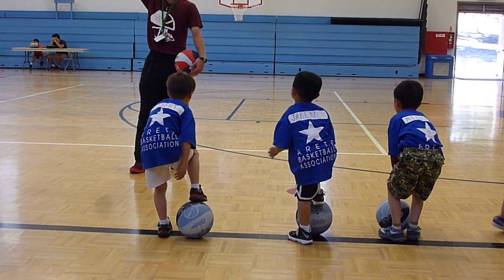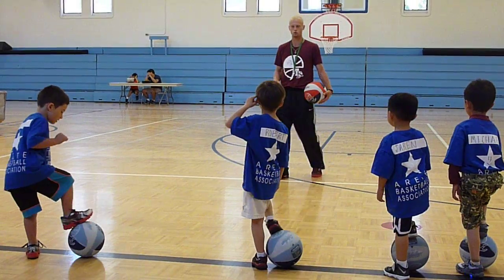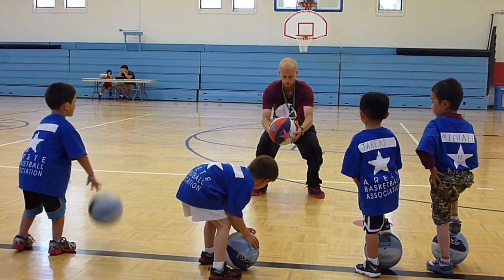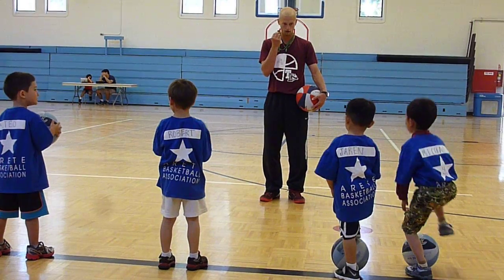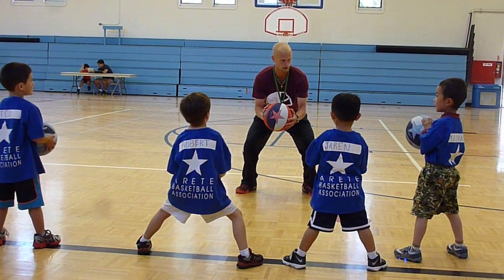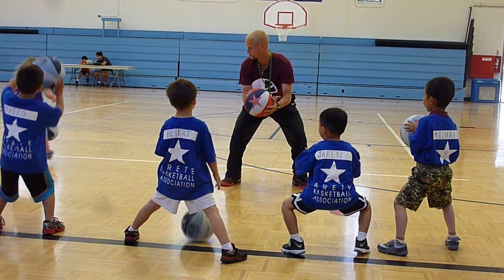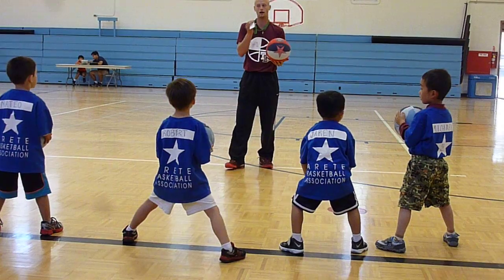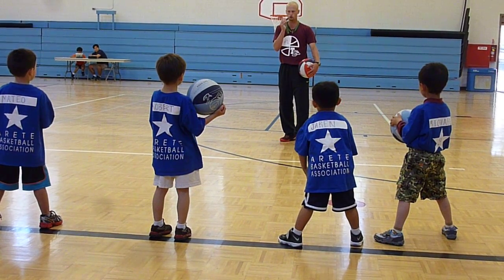Beanie's Basketball Clinic - Dribbling, part 5, September 22, 2013, 1:09 p.m.